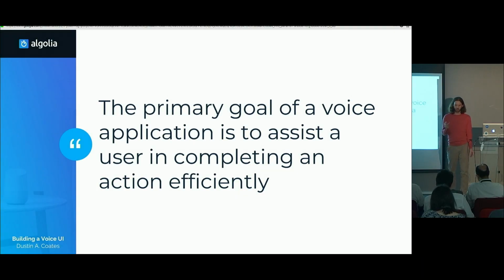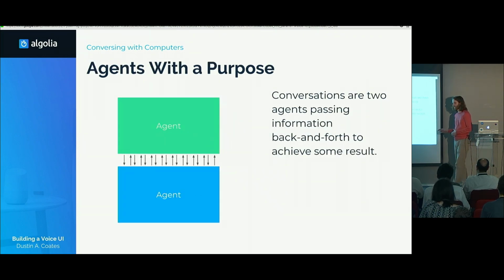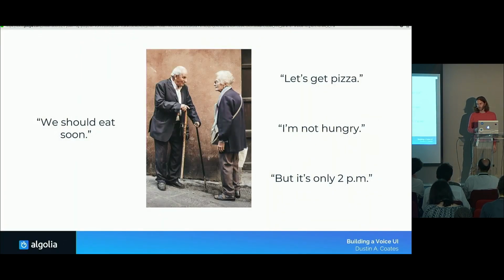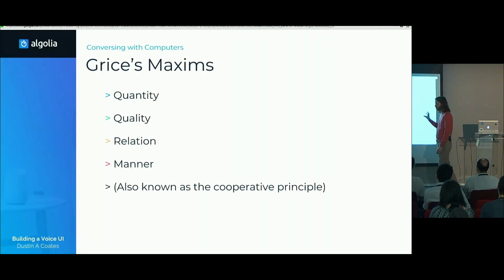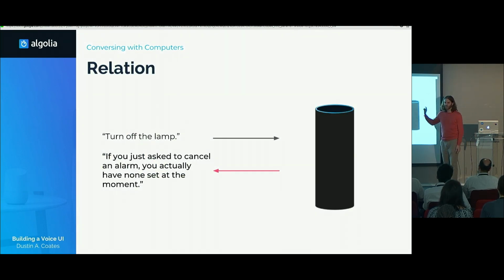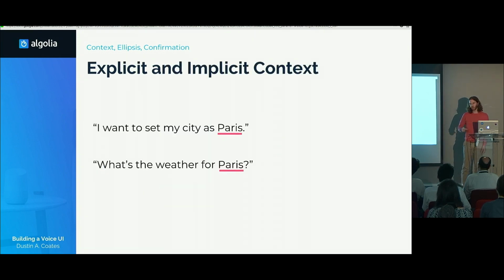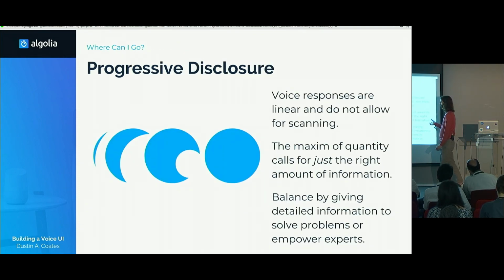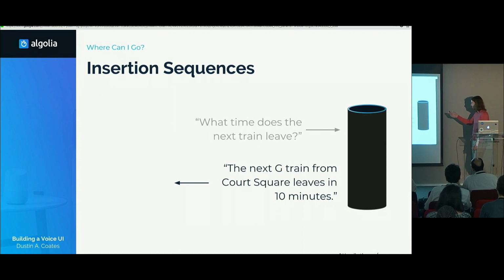BOW 2018 - Alexa, show me a good voice UI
Voice interaction is exploding in 2017 and beyond. 1 in 6 American homes have a voice-first device, and the number of people speaking to computers is only going to increase. If we take our web pages and put them on voice, we’ll have frustrated customers who are going to look elsewhere. What, then, are the principles of a good voice UI? In this talk we’ll examine how to build a voice UI that gets the conversation going.